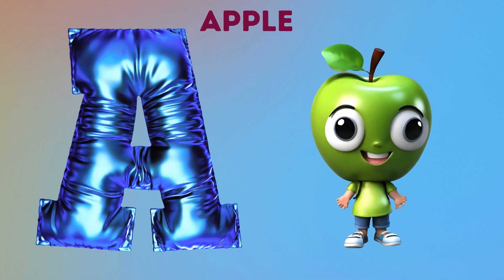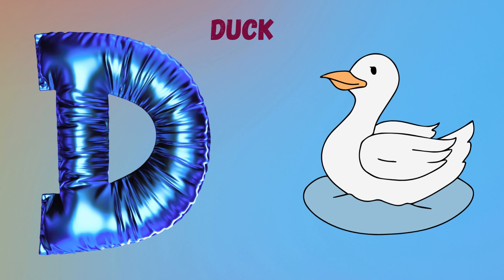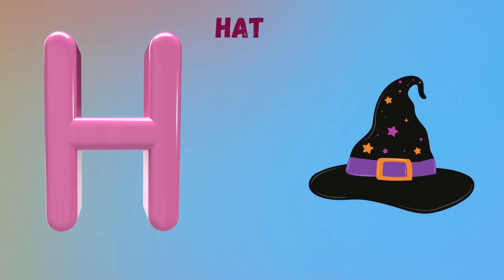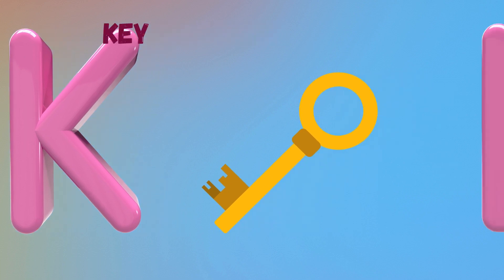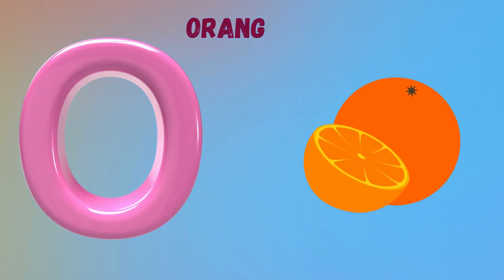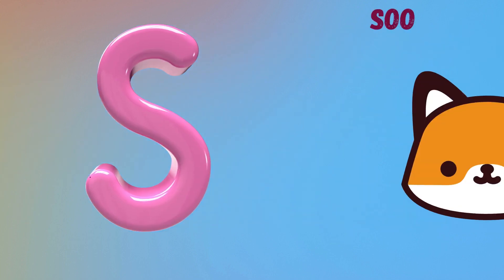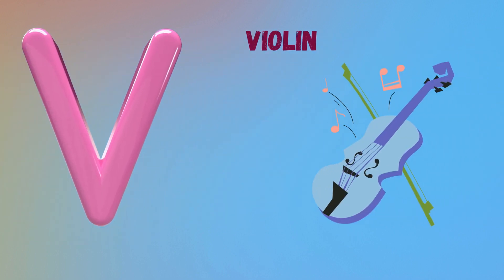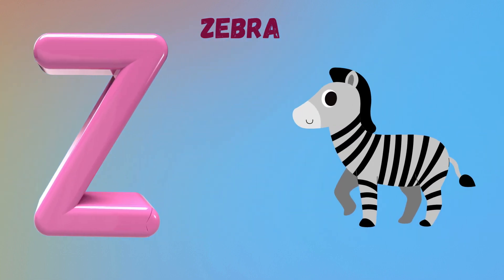Abc Song | Abc Phonics Song For Toddlers | Alphabet Song for Kids | A for Apple | Nursery Rhymes